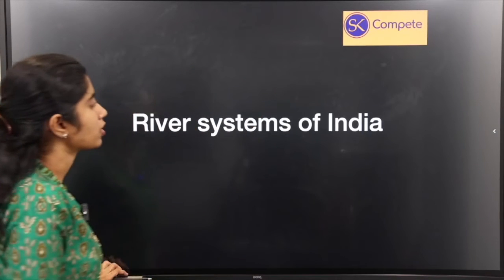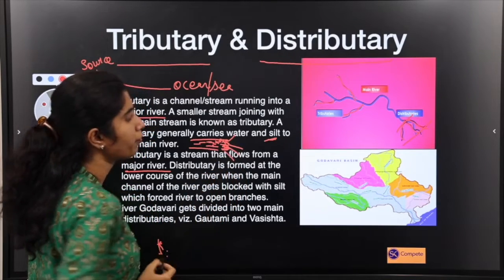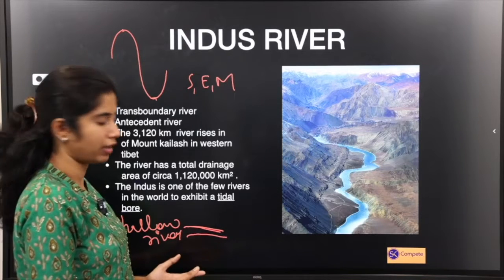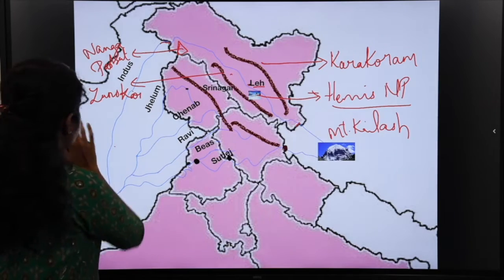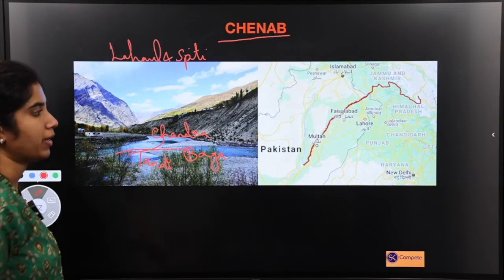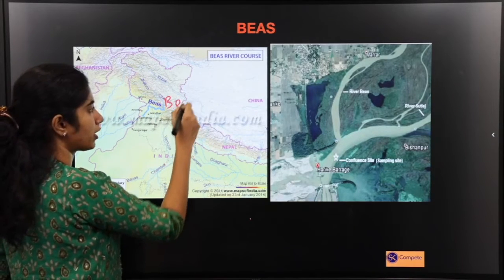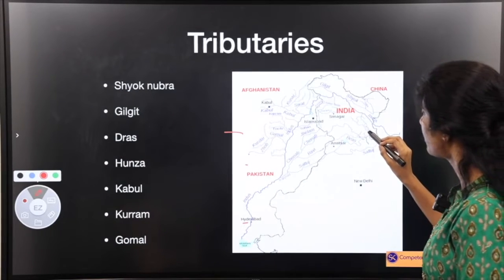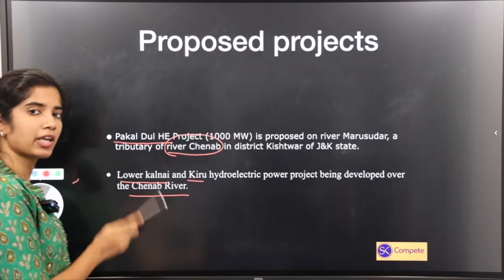RIVERS OF INDIA-INDUS RIVER-INDIAN GEOGRAPHY-UPSC VIDEOS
In this video,we have covered basic terminology related to rivers and Indus river system,its origin,tributaries,places located on its path,Indus river dolphin and Indus water treaty.